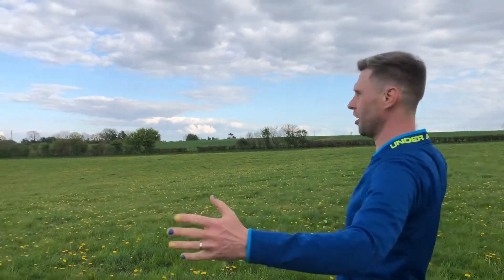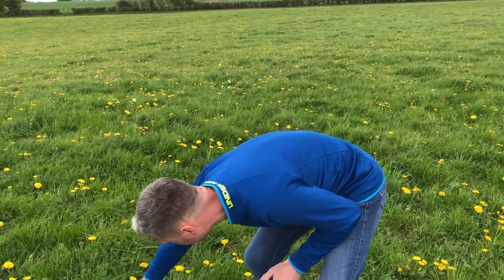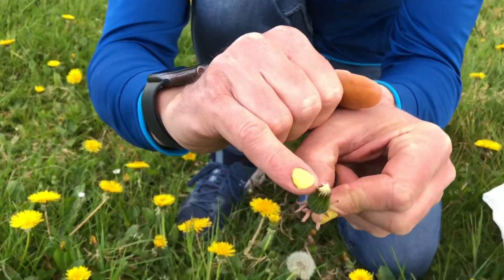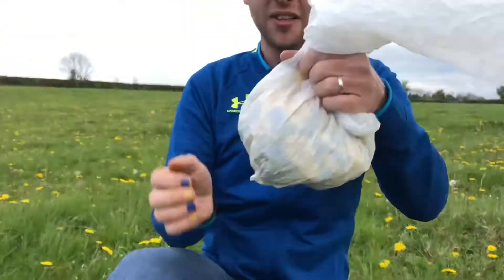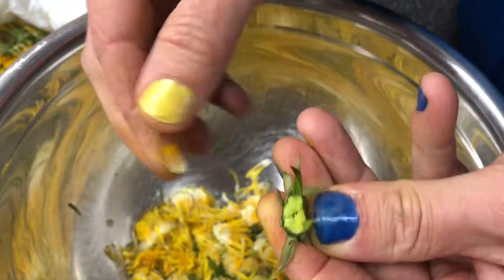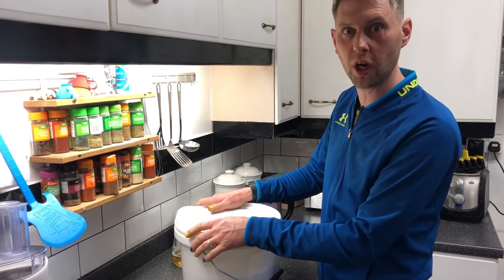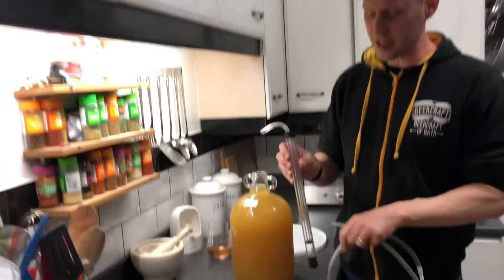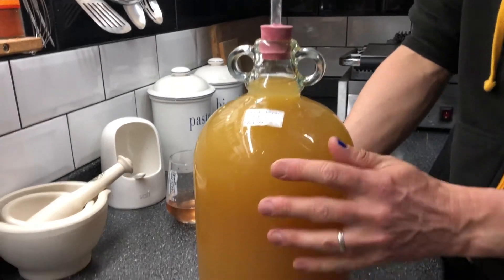How to Make Wine From Dandelions by Brewbitz Homebrew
There are always lots of dandelions in the gardens and fields of Somerset in the spring and right through the summer. So why not make wine from them. You can use the young leaves in spring to add to your salad too.
As a child I was always told that dandelions would make you wee the bed. I really hope thats just an old wives tale.
This is the first time I have made Dandelion Wine, so let me know your thoughts if you’ve made it yourself and any tweaks you might suggest to my recipe.

You will need basic brewing equipment and the following ingredients if you want to make it the same way as me.

Ingredients for 4.5 litres (6 bottles / 1 gallon)
1kg of Dandelion Heads
800g Brewing sugar
500g Granulated sugar
4.5 litres (8 pints) Boiling Water
250ml White Wine Enhancer
2 Lemons - Zest & Juice
1 tsp Pectolase
1 tea bag
1tsp White Wine Yeast
1tsp Yeast Nutrient

For a write up of the process, visit the Dandelion Recipe page on our

Happy Brewing

Davin